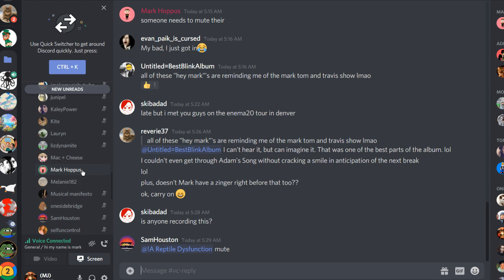Eli talking to Mark Hoppus